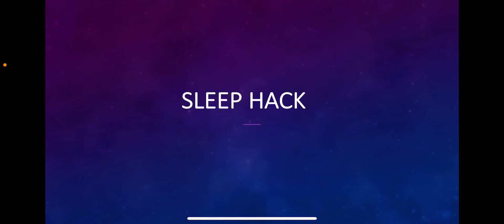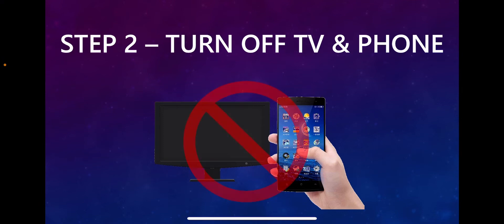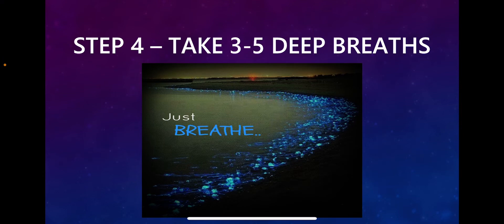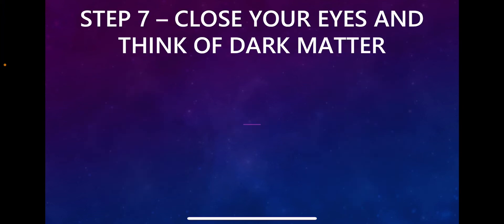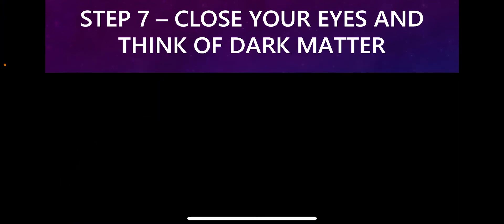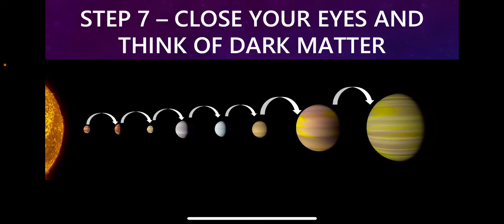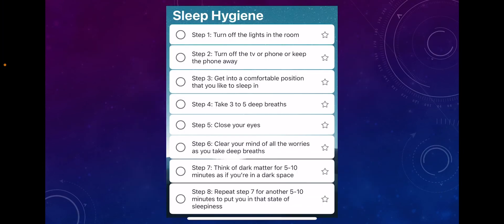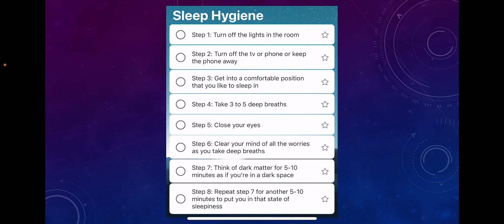SLEEP INSTANTLY WITH THIS HACK!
Sleep instantly with this sleeping technique!

Let me know in comments if this sleeping technique worked for you!